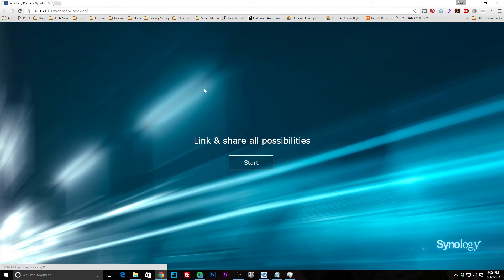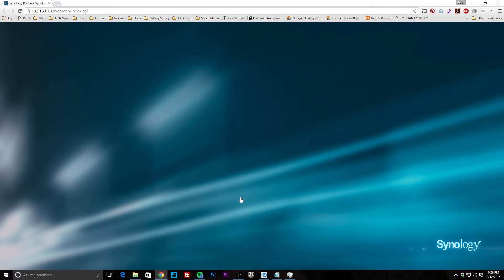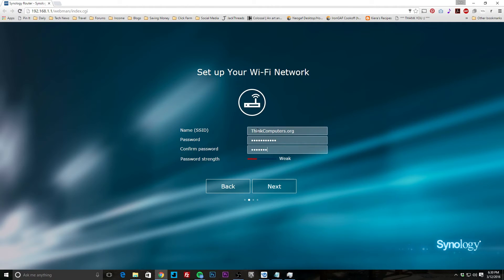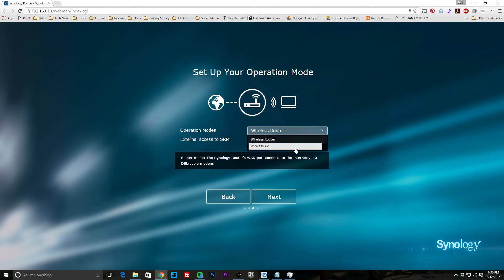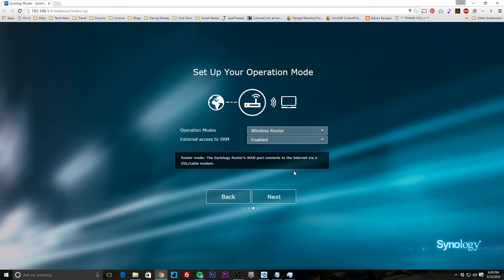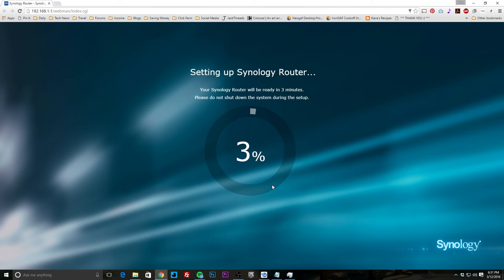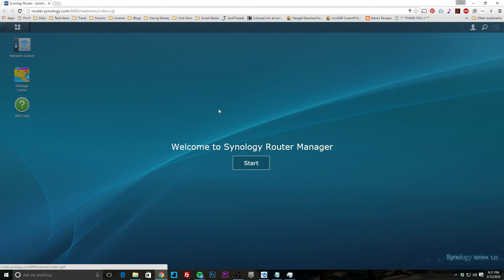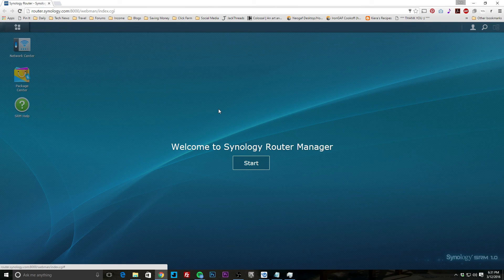Setting Up The Synology RT1900ac Router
Pricing & Availability (Amazon)